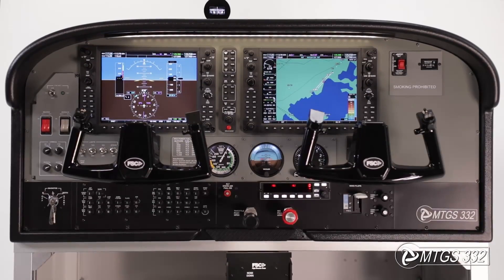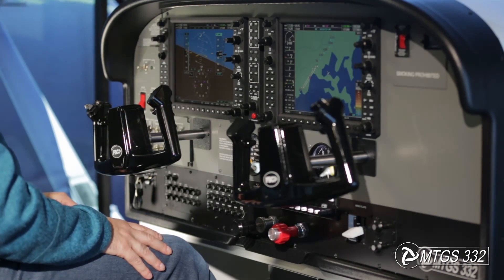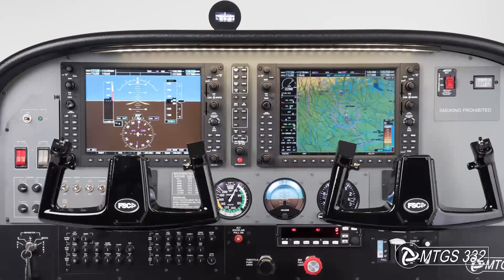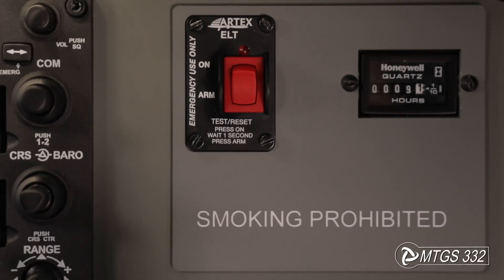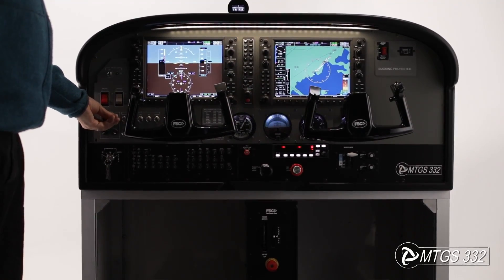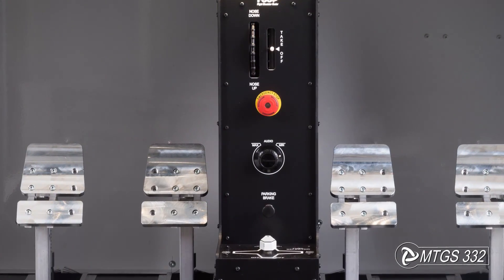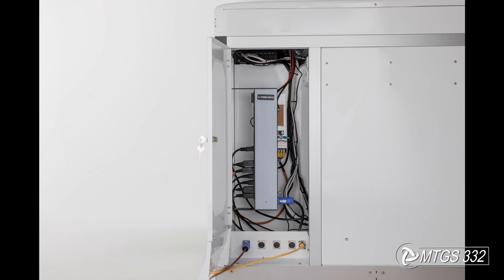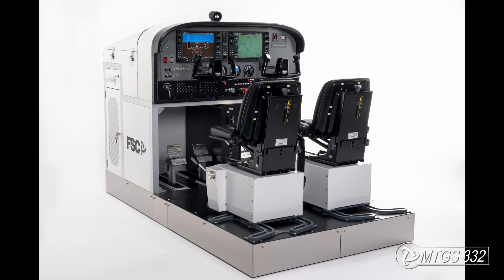FSC MTGS332 GENERAL AVIATION flight simulator 2019 short video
FSC MTGS332 is a General Aviation Flight Simulator System based on Cessna C172SP-G1000. Compact Flight Simulation Training Device for Flight Schools with heavy-duty Control Loading flight controls and G1000 style Avionics.